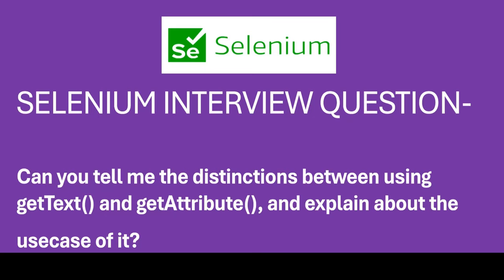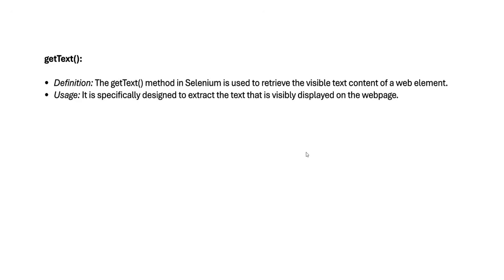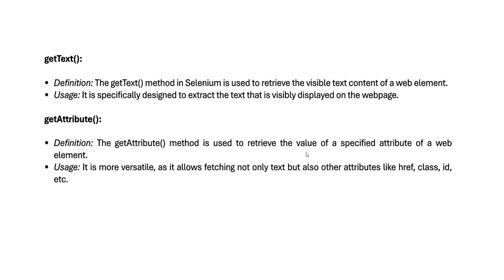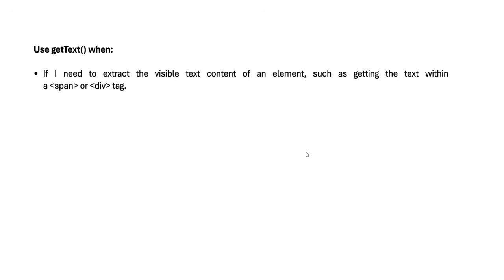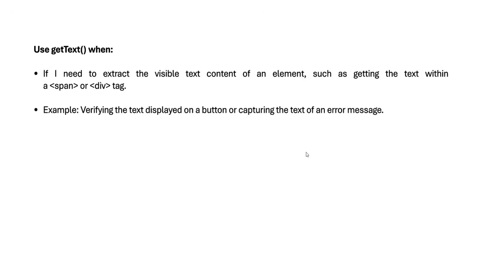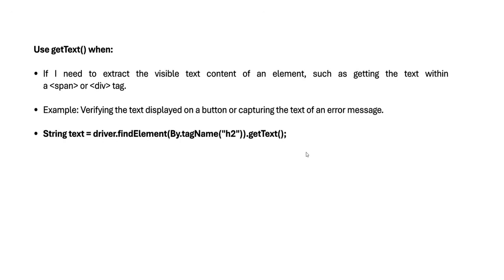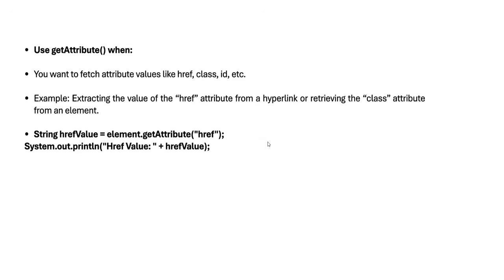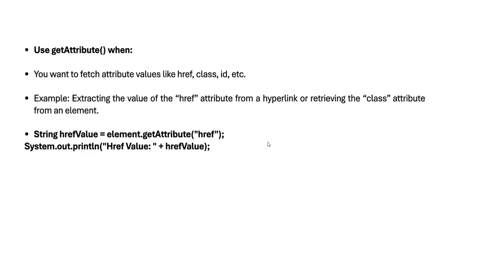What is the diff between using getText() and getAttribute(), and explain about the usecase of it?